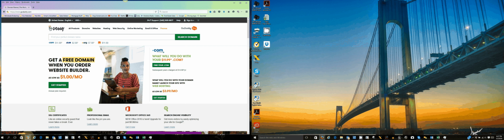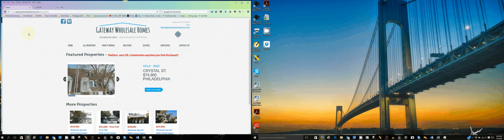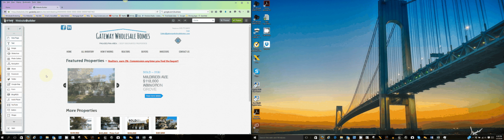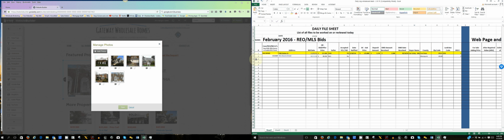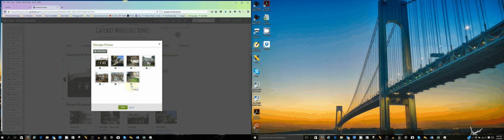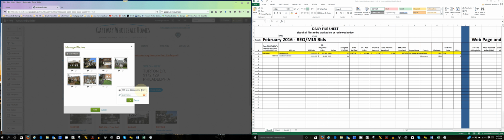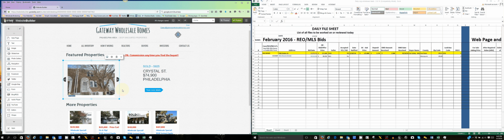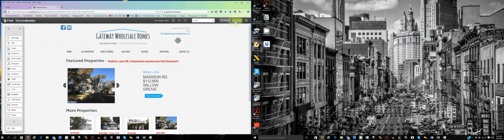Module 8: How to Update Featured Properties on home page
In this module you will learn how to update the Featured Properties section of our company web site home page.